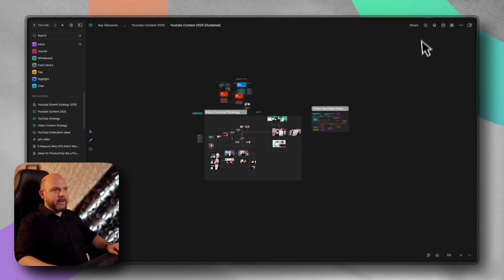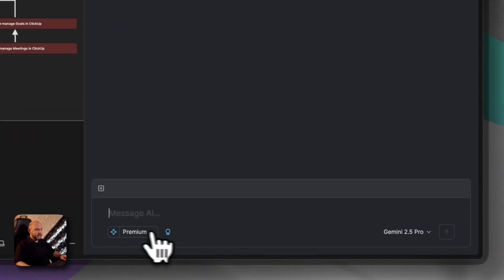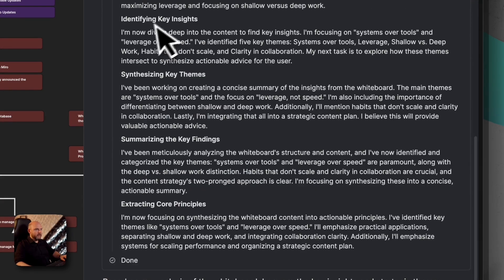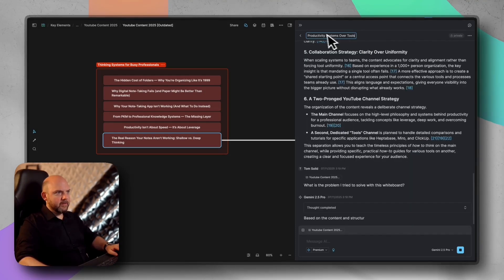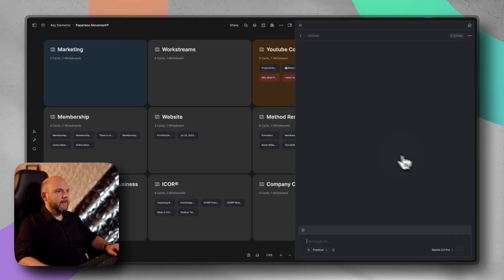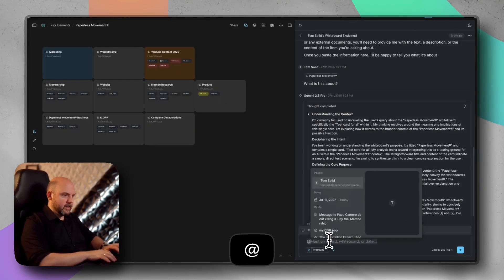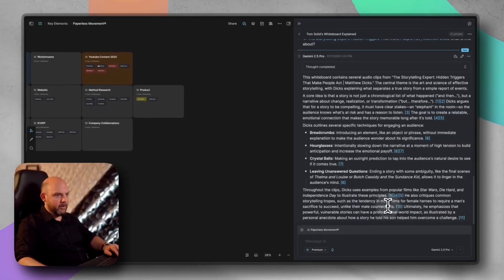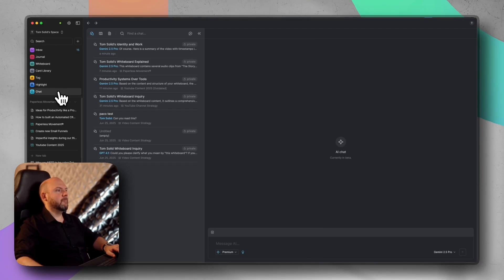Heptabase AI has improved even further - Ask your Whiteboards!